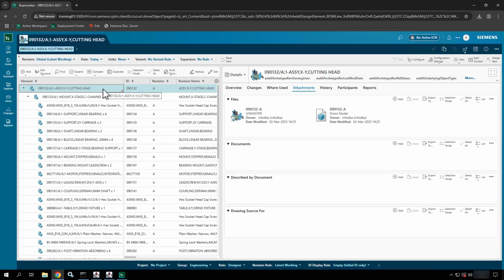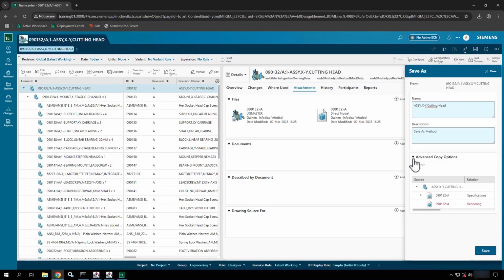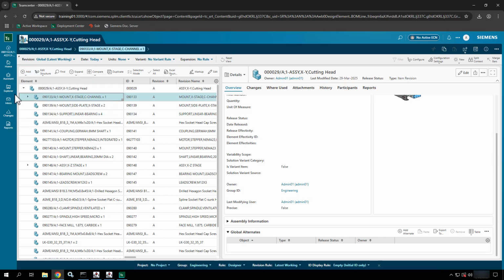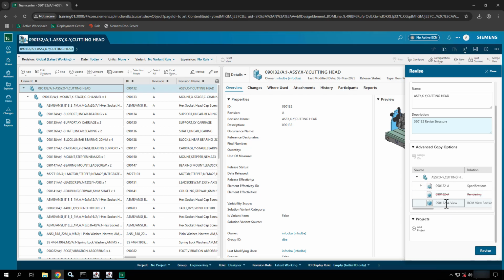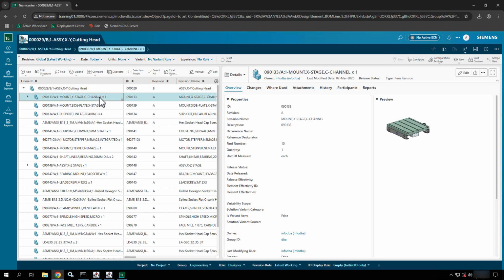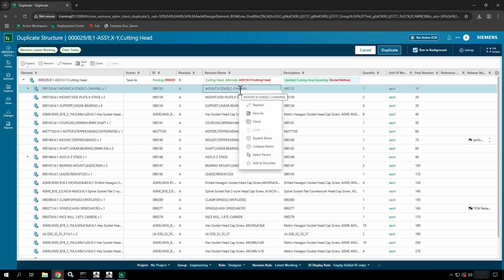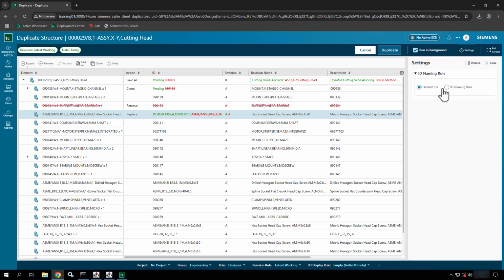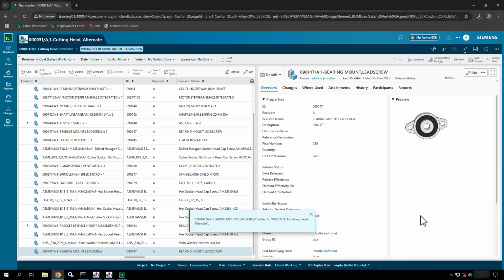Teamcenter 2412: Duplicate, Revise, and Save As an Assembly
There are multiple ways to create a new assembly from an existing assembly. The trick is how the assembly data interacts. Do you need references the same components? Do you need to duplicate and re-assign ID's to all child components? Replacing a component during the duplication process? Learn how to perform these tasks an more.